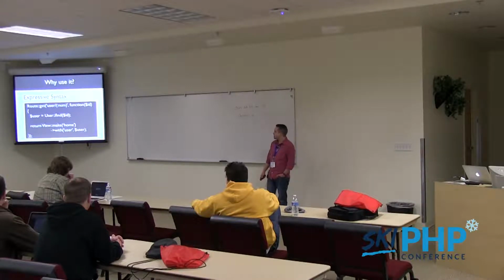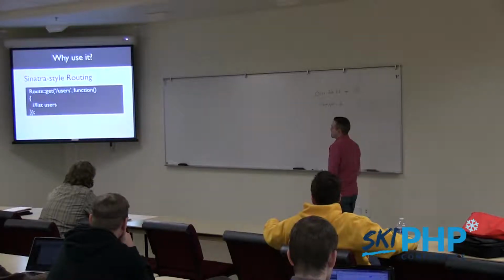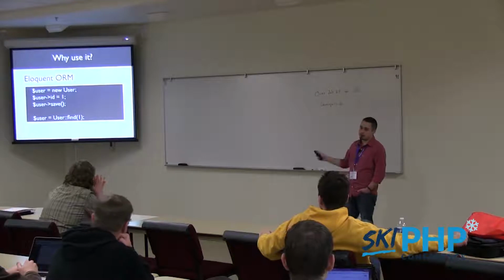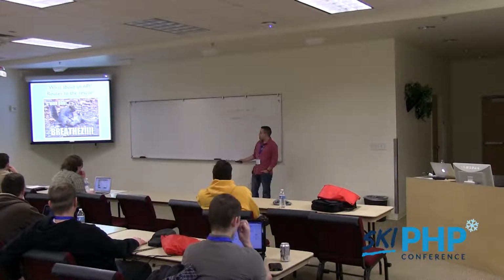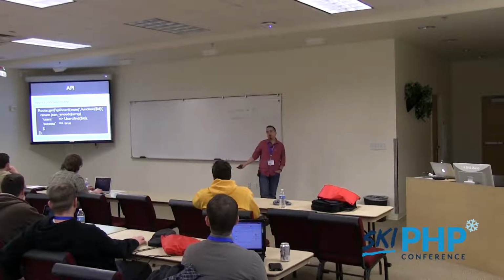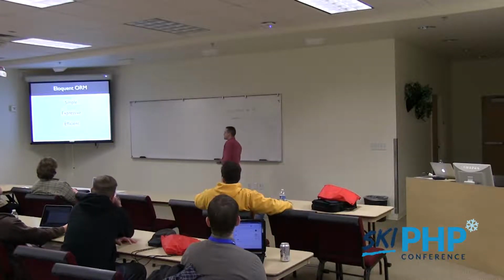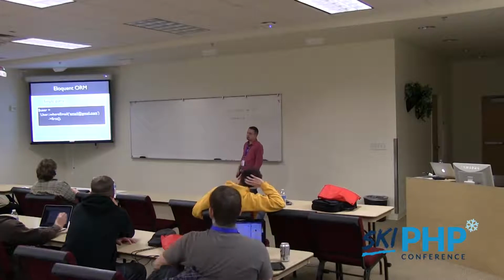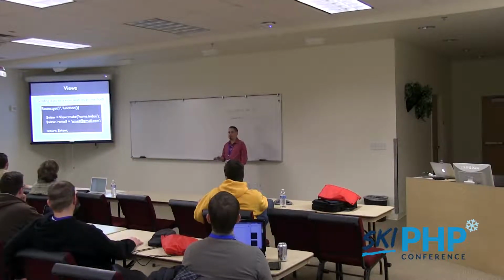Intro to Laravel 4 with Ben Edmunds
Are you ashamed to admit you're a PHP developer? Have you been using the same old, boring PHP framework for years? Tired of your PHP applications turning into enormous beasts? Maybe you've heard about Laravel but haven't made the effort to dive into it? In this presentation, we'll walk through what makes Laravel an elegant, fun, and exciting framework to make PHP applications that you'll be proud of.